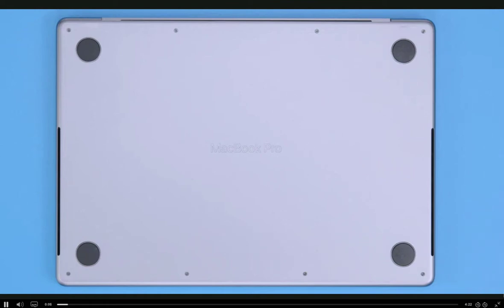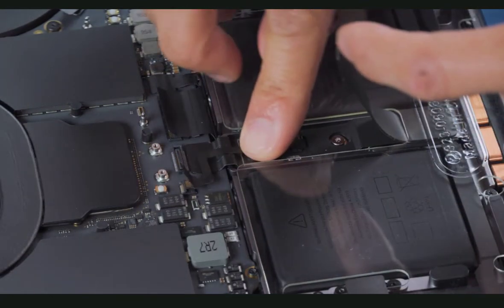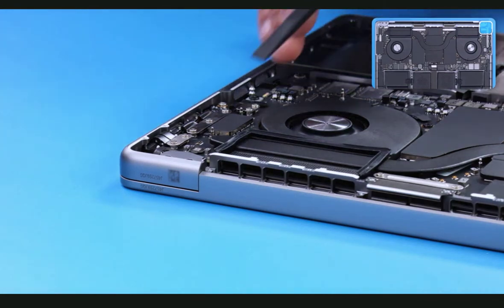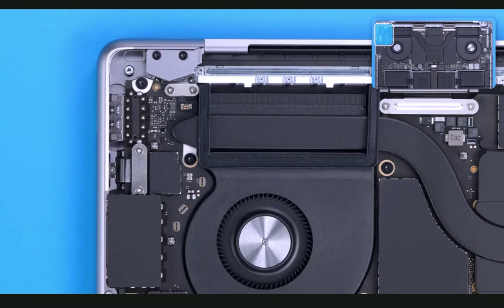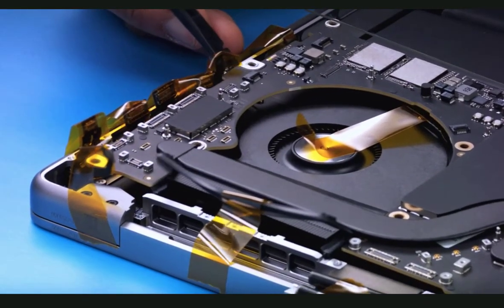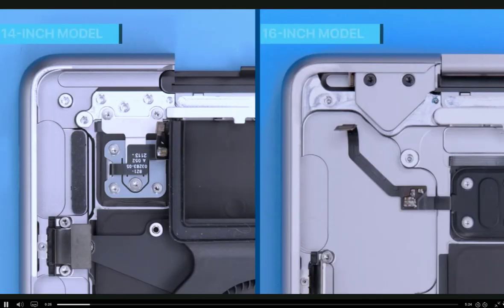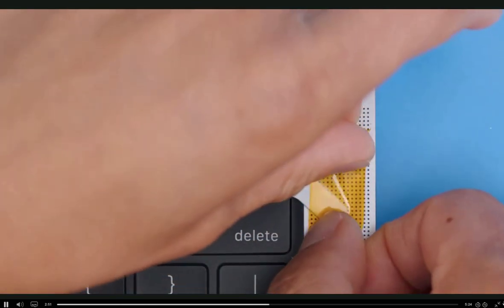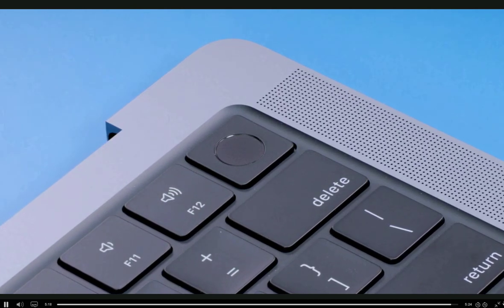MacBook 14\16 inch 2021 repairing details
This video will show you , how properly to reassembly computer parts  and what kind of tools certified technicians use for performing this  job.

For more details , you can  visit my eBay store where are listed   PDF Service Guide for most other Apple devices .